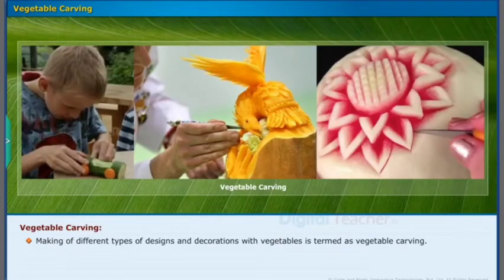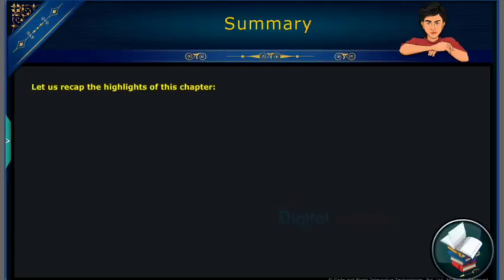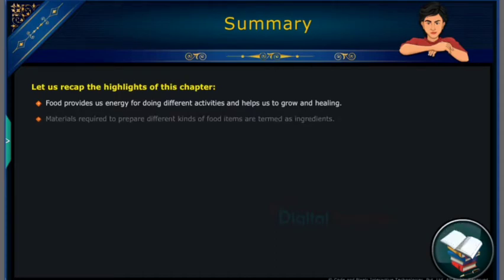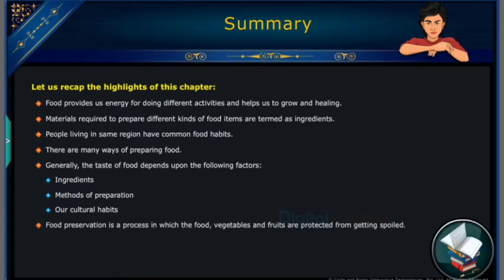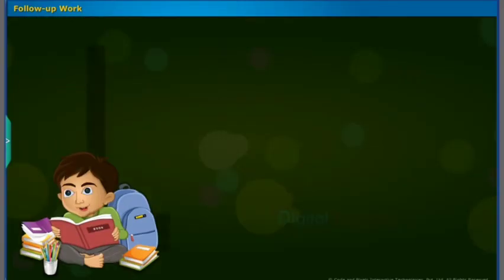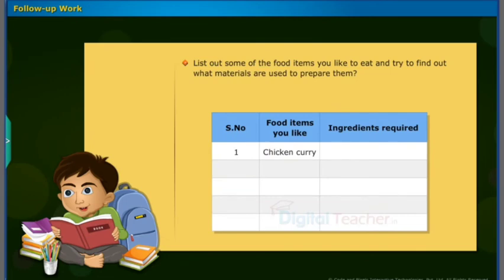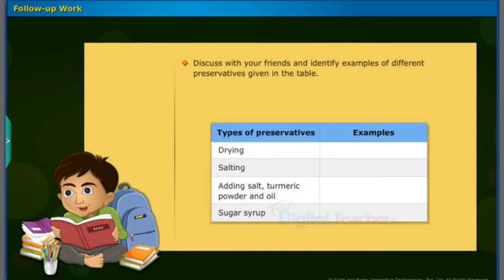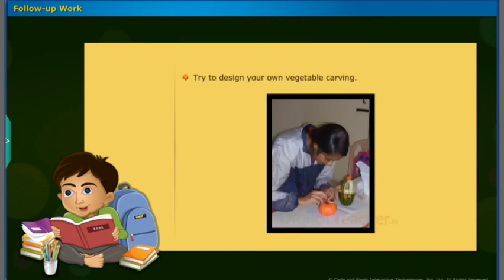6th class science topic 5 keywords, summary.